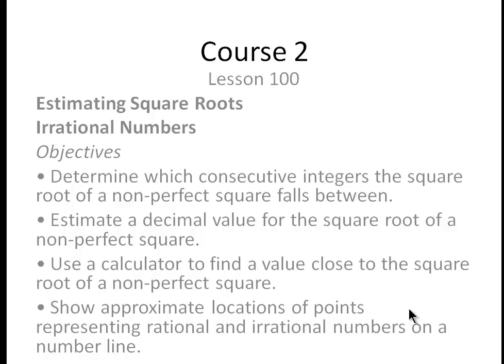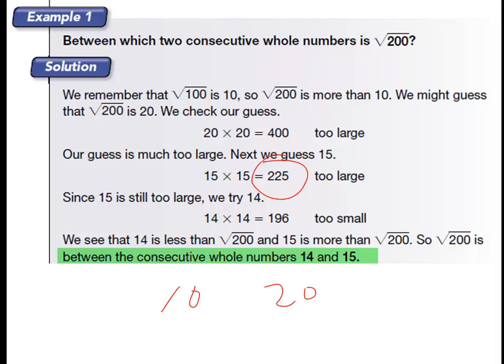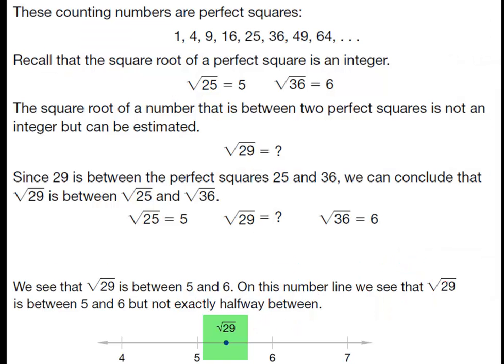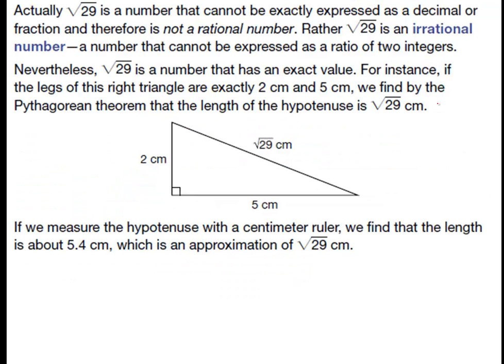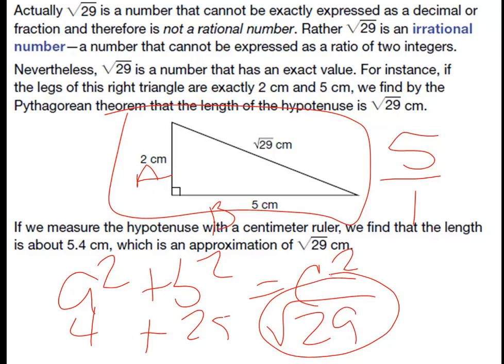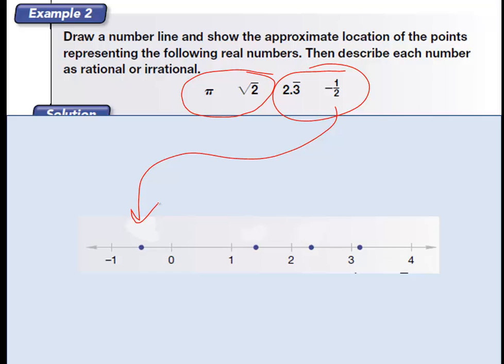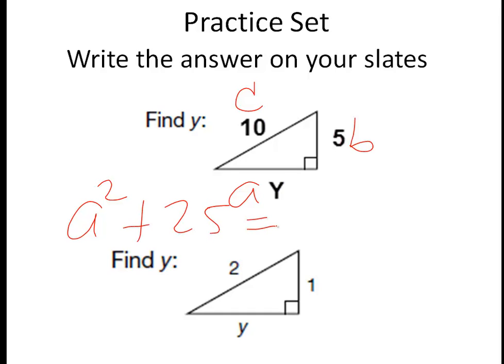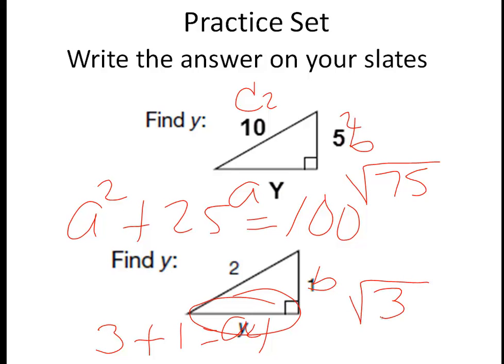Course 2 - Lesson 100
Irrational Numbers